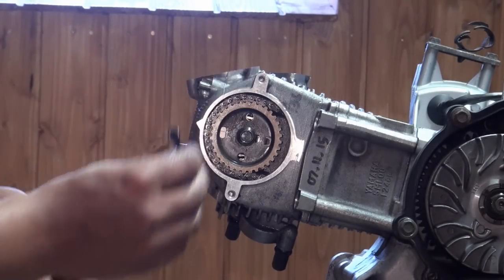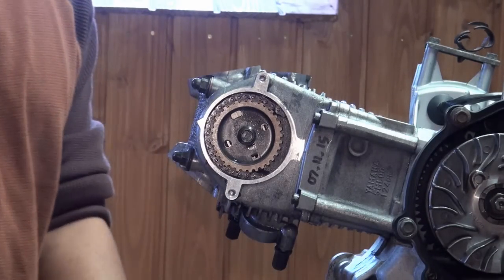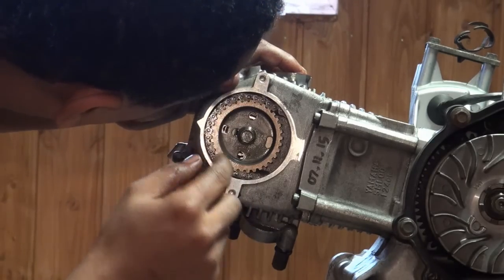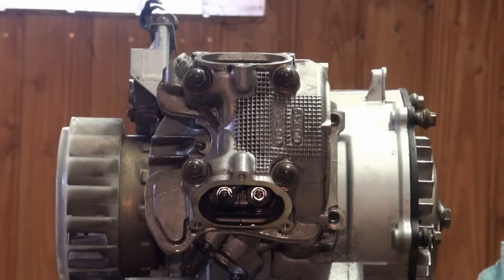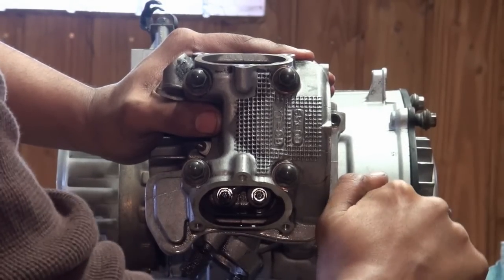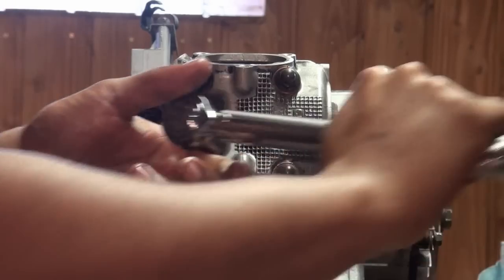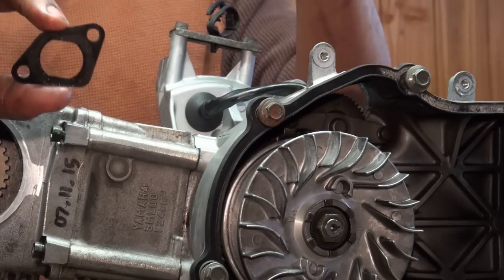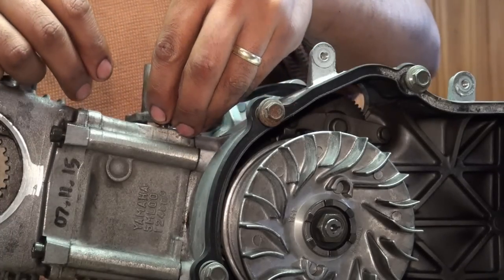BBK Install for a Yamaha Zuma Bws Cygnus 125 Scooter part 4/4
If you have ever considered doing a BBK install, but were not sure you could pull it off, than these videos are for you! I will take you step by step from the service book, to help you get that extra bit of power only a BBK can provide. For more experienced tuners, the videos might be a bit slow, but they still have plenty of information that will save you the headache of having to take you scoot apart or find photos of a particular component.